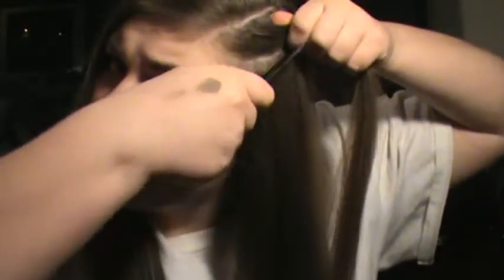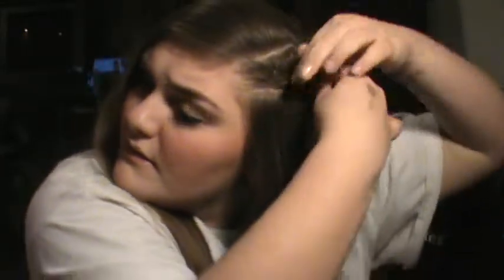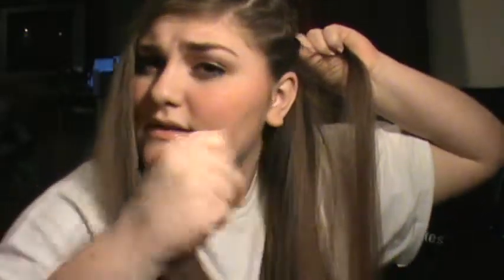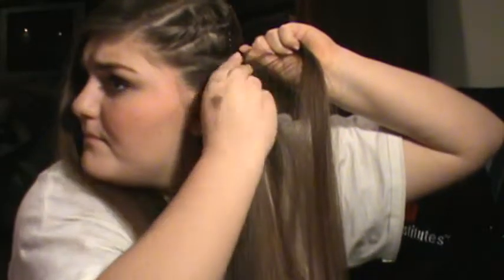The Easiest Five Minute HairStyle For All Types of Hair!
This is the style that i like to do when im either rushing or just plan bored with my hir being straight down. I feel it gives it the extra glam that it needs to go from boring to cute. Dont forget to subscirbe!

                                                                               XOXO Makenzie